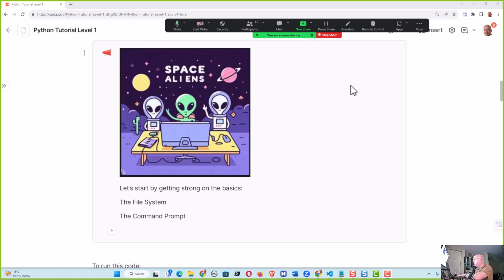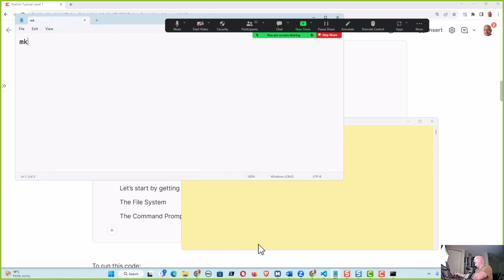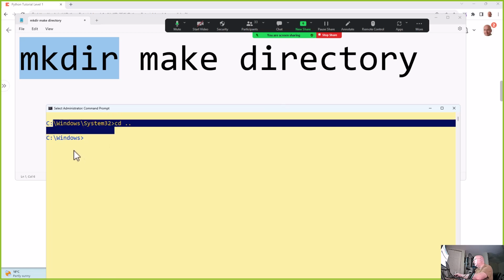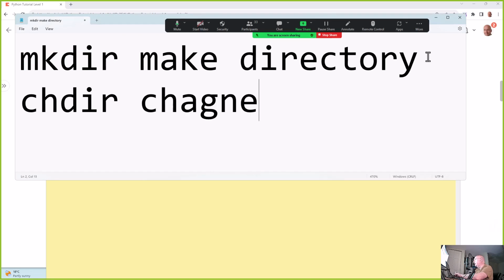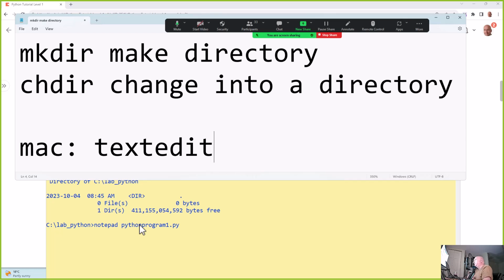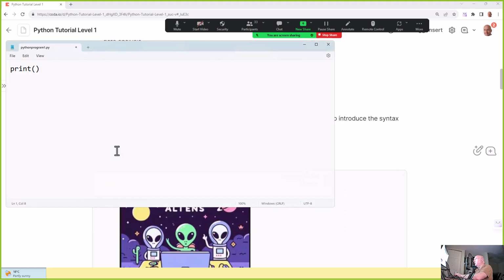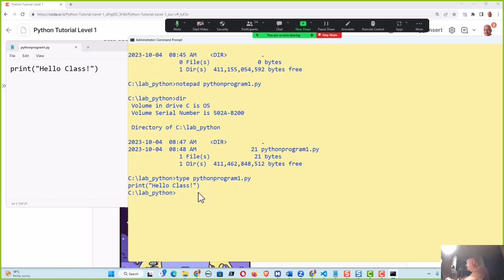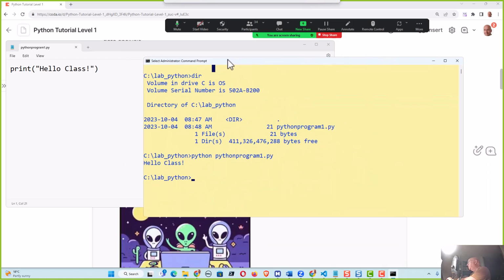Command Line and File System skills for programmers